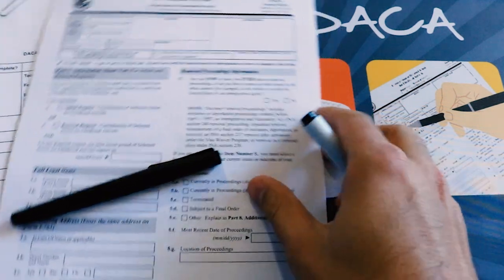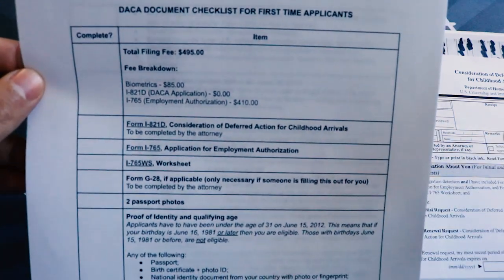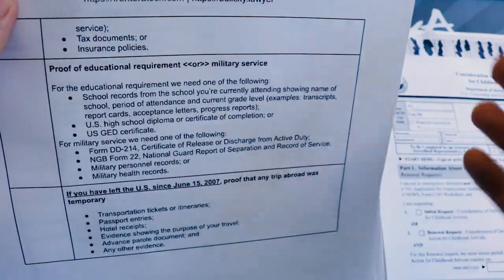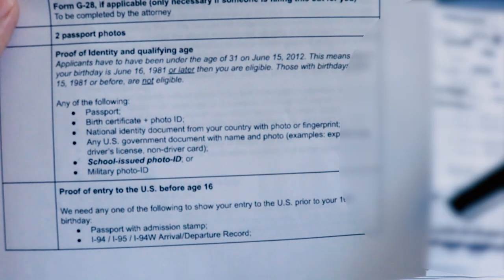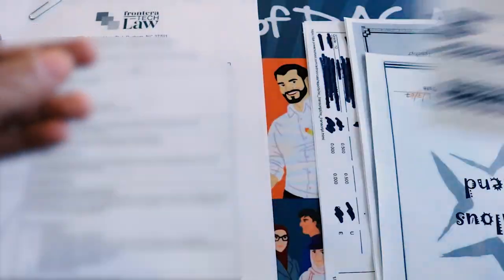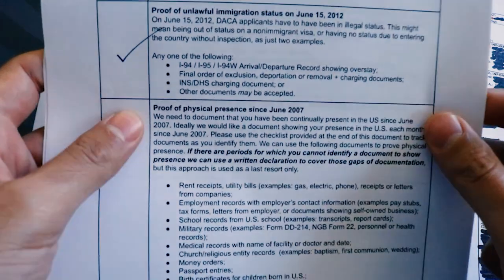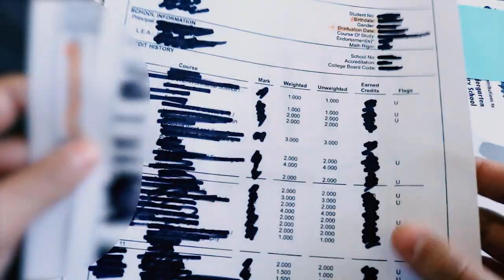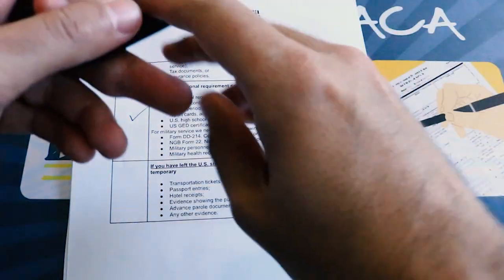100 Days of DACA (Sadly Discontinued Pending DACA Litigation)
Please note, this series ended before it started owing to the DACA injunction coming out of Texas. If it returns, maybe this series will return.